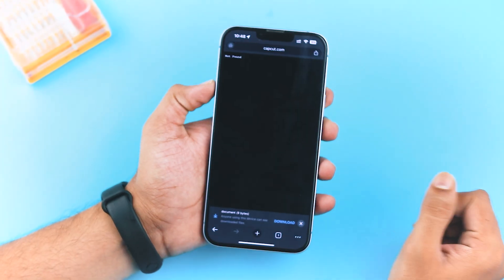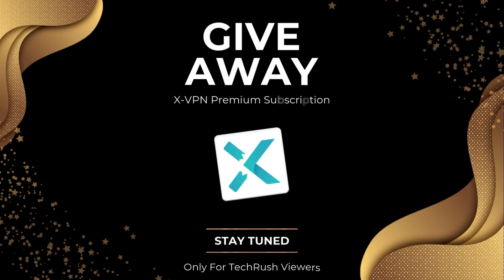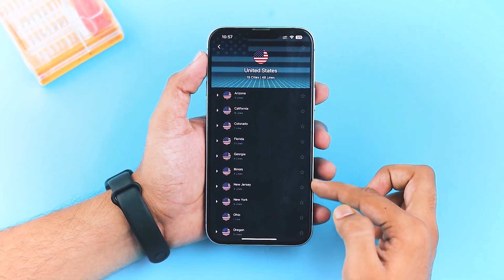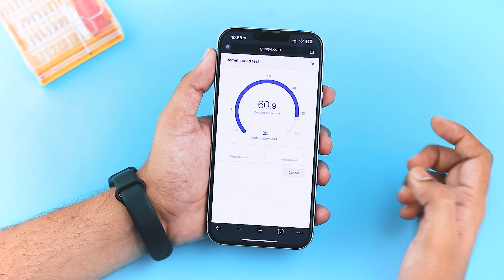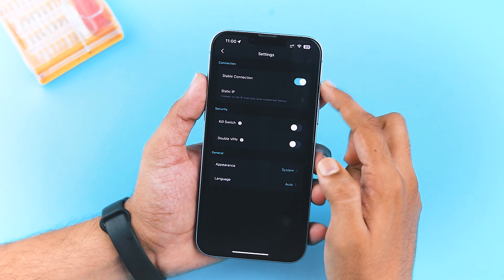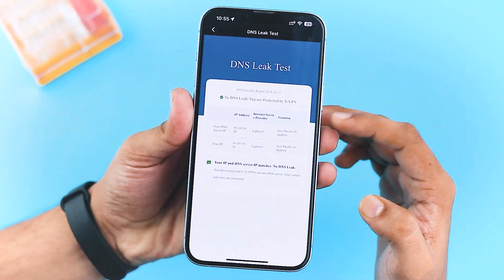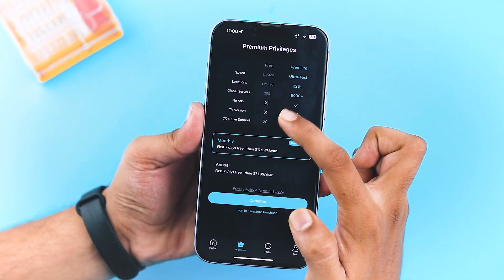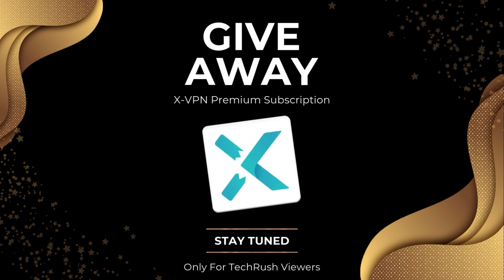Best FREE VPN for iPhone and iPad | X-VPN for iOS (2025) 💸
If you're looking for FREE VPN apps for your iPhone and iPad in 2025? 💸 Look no further! In this video, I’ll show you why XVPN is the top choice for securing your iOS device with fast, private, and reliable protection—all for FREE! 🚀

Whether you’re browsing, streaming, or gaming, XVPN has got you covered with unlimited bandwidth and easy-to-use features. Stay safe and anonymous online with just one tap. 👌

🔐 XVPN Features:
Fast, secure, and unlimited VPN
Protects your data on public Wi-Fi
Roblox and other Gaming Servers
Supports multiple iOS devices (iPhone & iPad)

If you're serious about online privacy and want the best free VPN solution, this is the video for you. Watch now to see how you can start using XVPN in 2025!